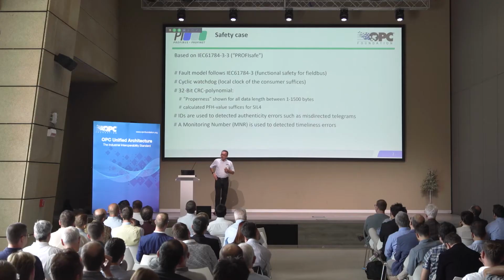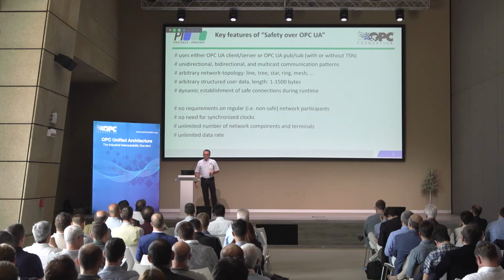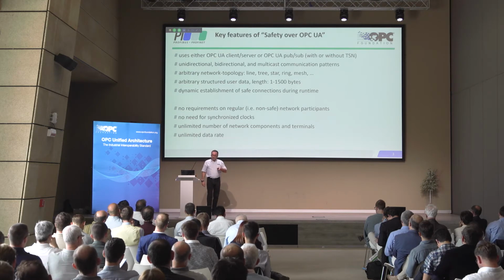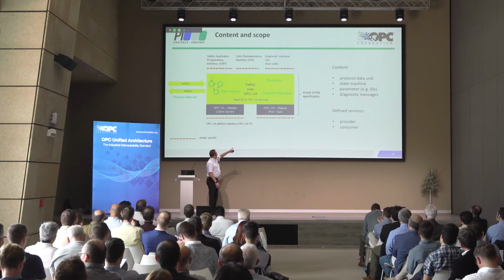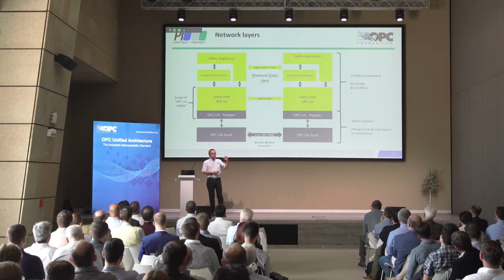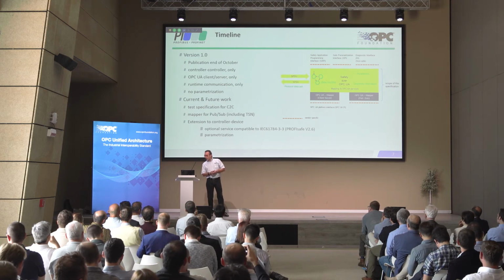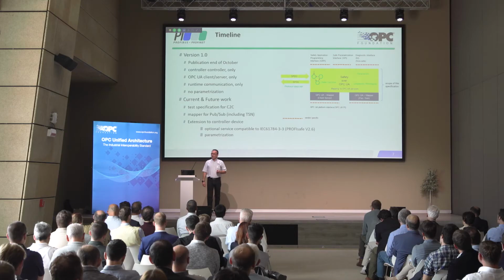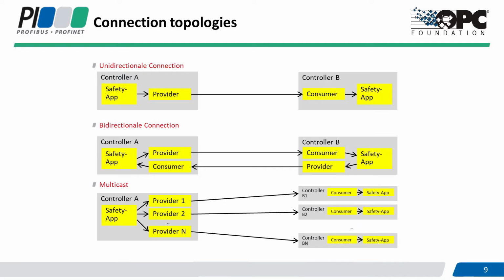OPC Day 2019 - Safety over OPC UA by Christian Hock